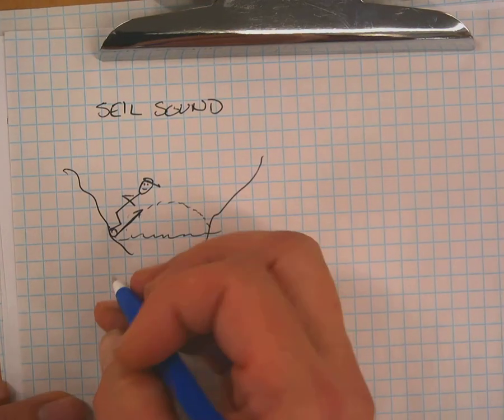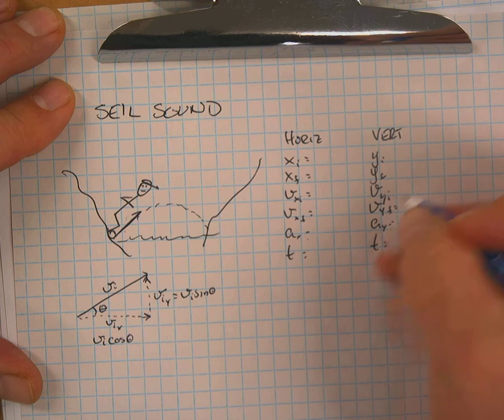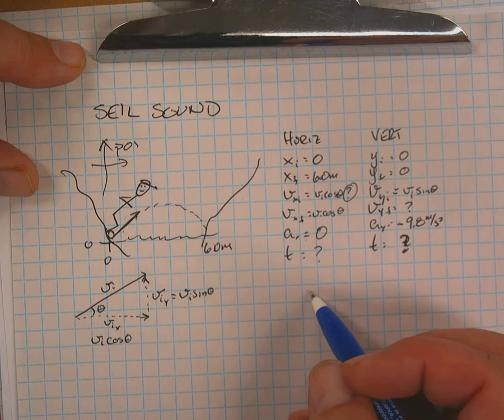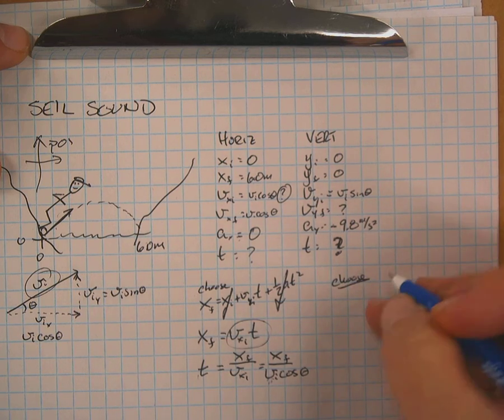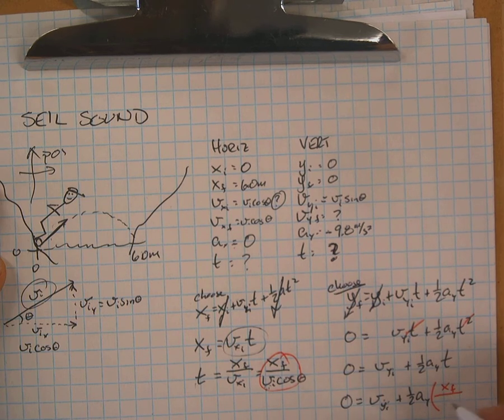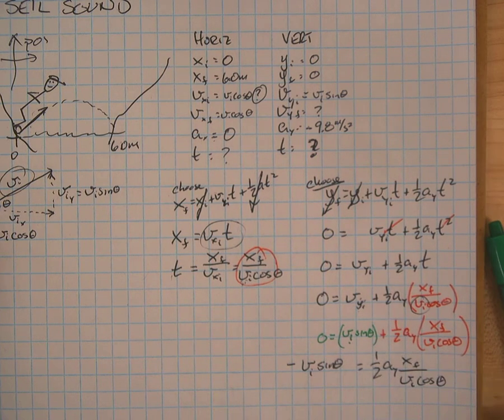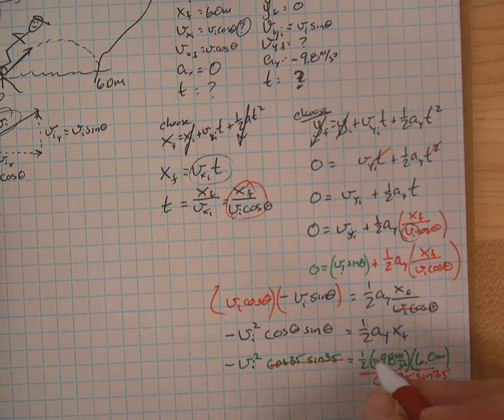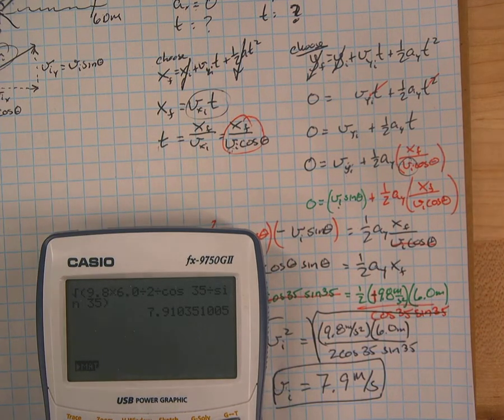Seil Sound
Solving a Projectile motion problem for initial velocity, given angle of launch and distance.